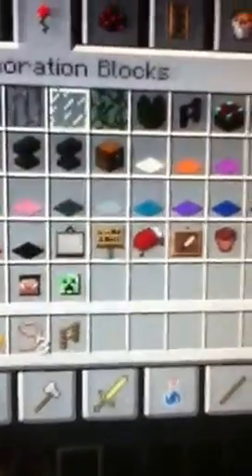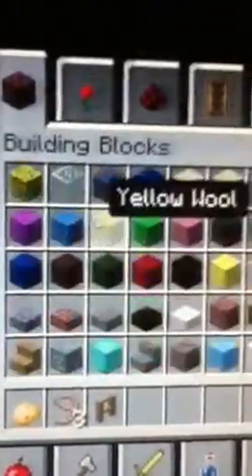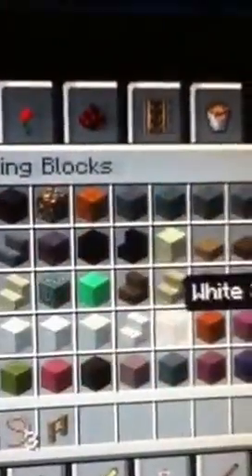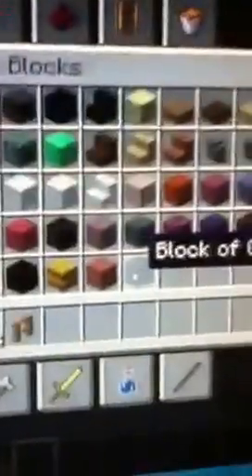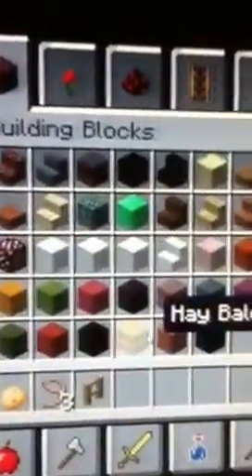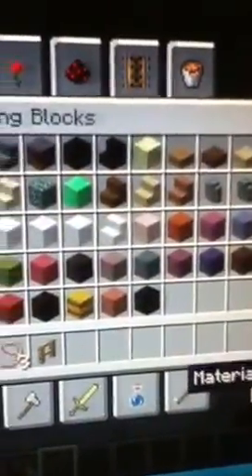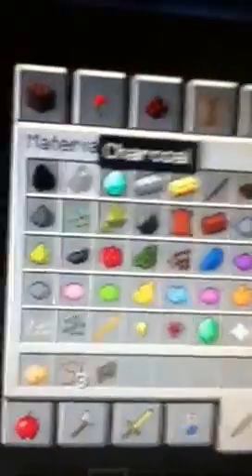Weird chunks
Idk what the seed is so sorry